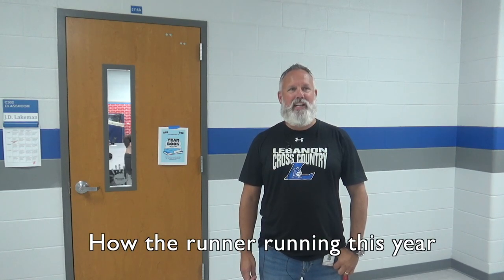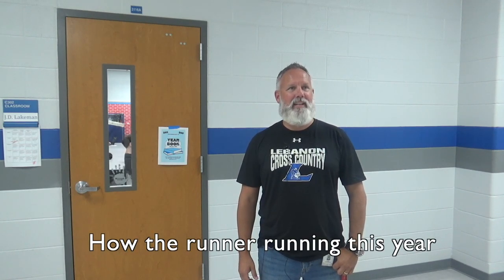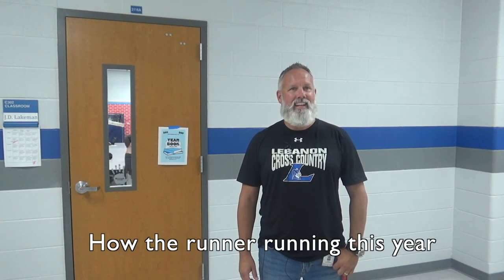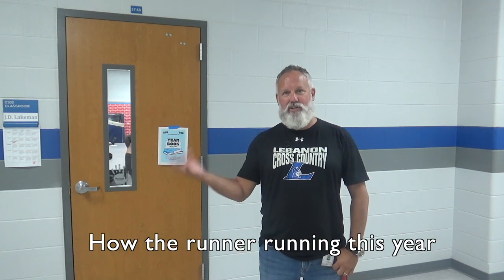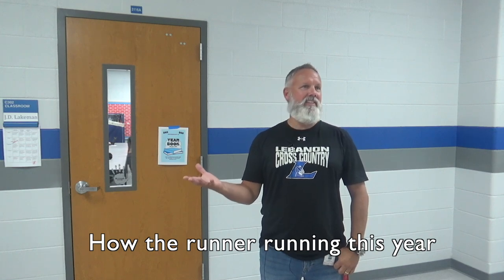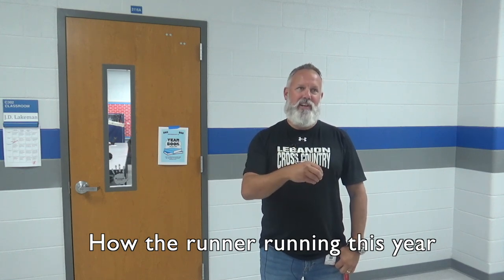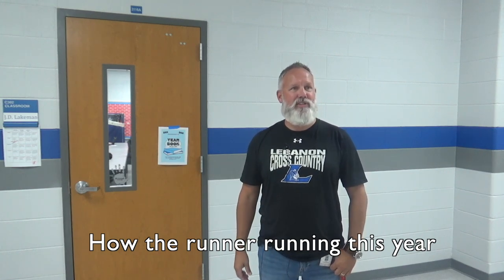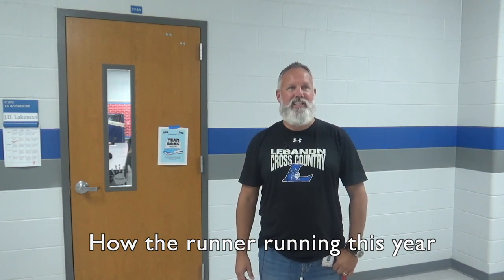September 12, 2023 - Blue Devil News